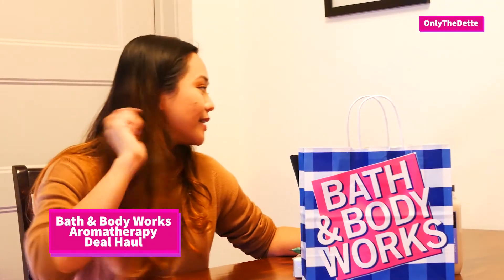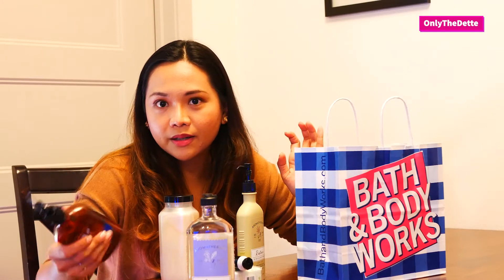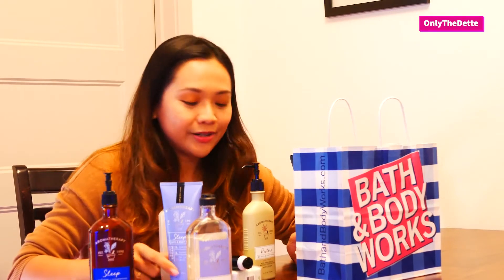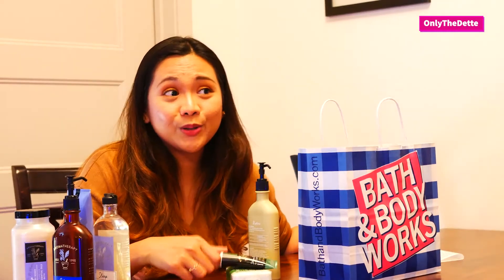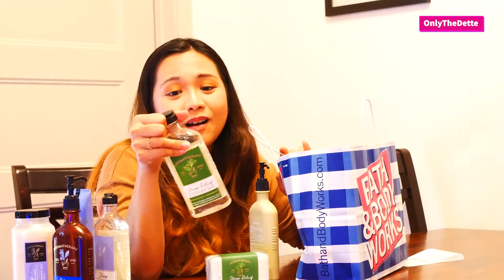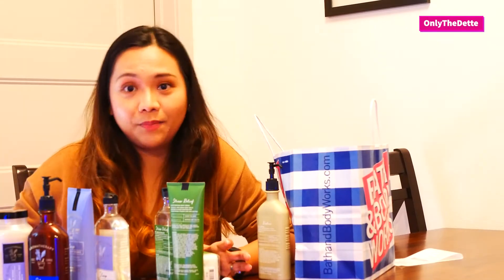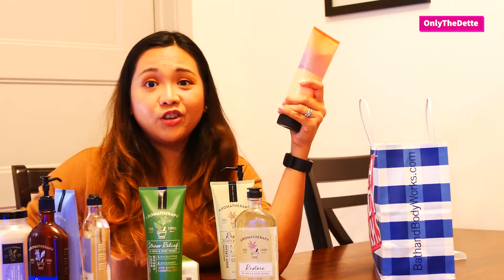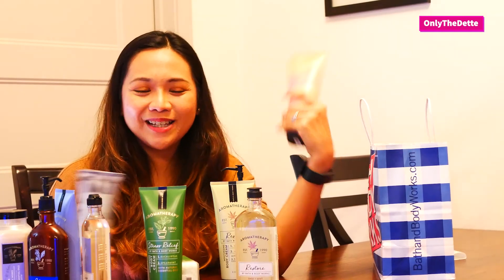Bath & Body Works Aromatherapy Haul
What do y'all do after a stressful day? How do you relax? In today's video I share with you all my bath & body works favorites. I like bath & body works because they smell really nice, are pretty reasonably priced and they sometimes have really great deals!

I hope y'all enjoy this video. Do you also like bath & body works?

Ep. 16: Wifey Reviews: Dyson HP02 Fan Unboxing + Review